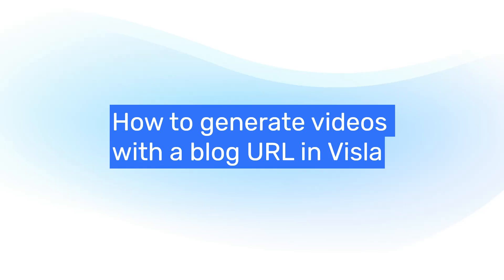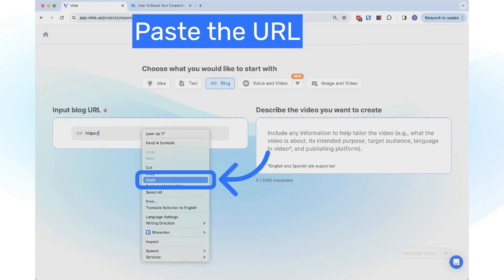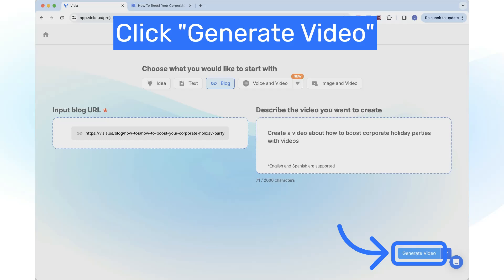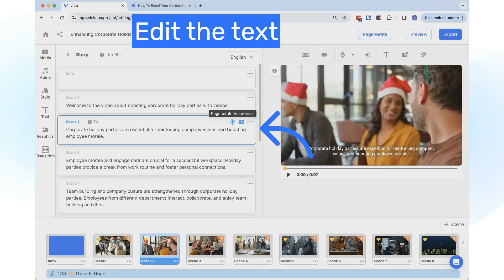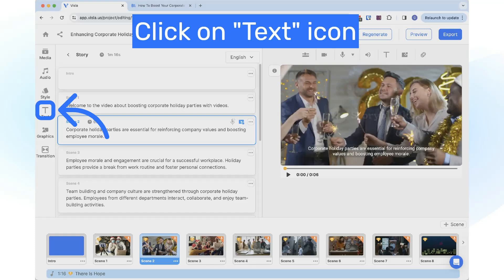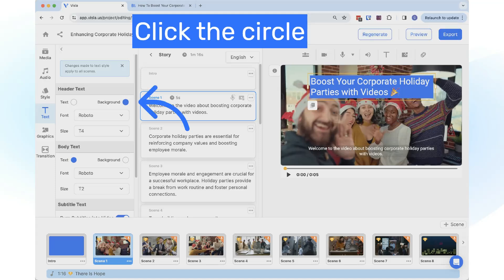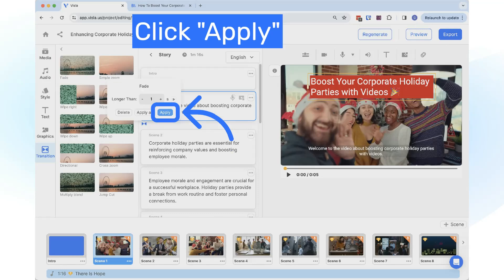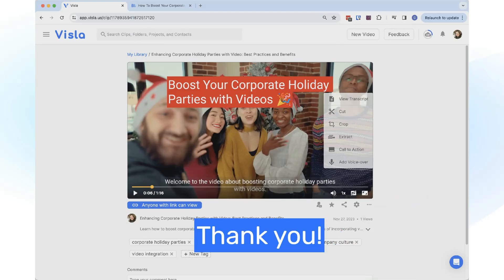Visla Step Recorder Example | How to Generate Videos with a Blog URL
A detailed guide on how to use Visla’s AI video generator to create videos using a blog URL.

Want to create videos like this?

Why Visla's Step Recorder?
1. Efficiency: Quickly respond to customer queries and enhance your how-to content.
2. Empowerment: Enable your customers and team members to take action with clear, visual guides.
3. Brand Consistency: Maintain a professional and consistent brand image with customizable content.